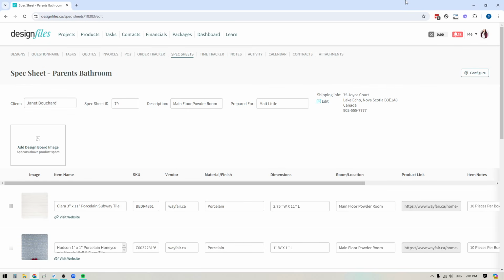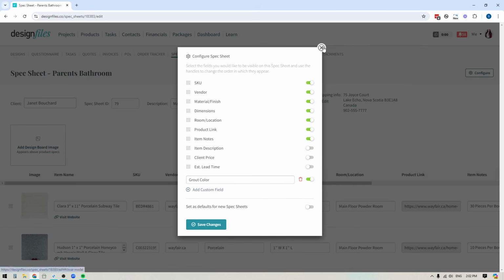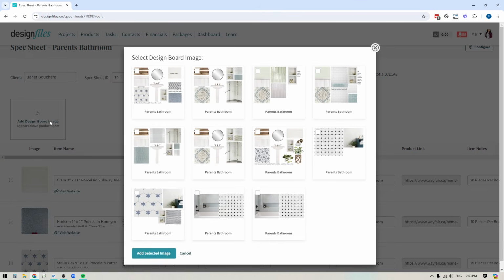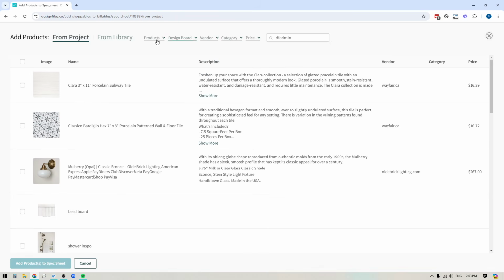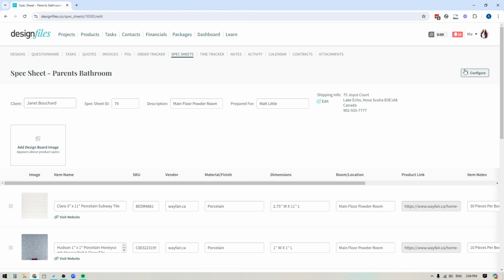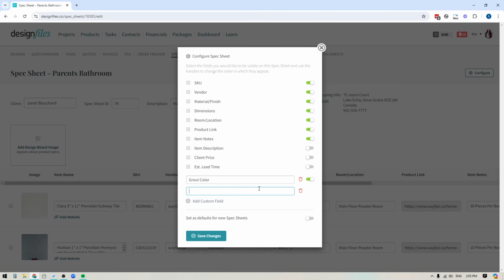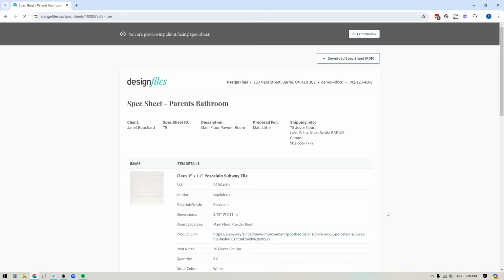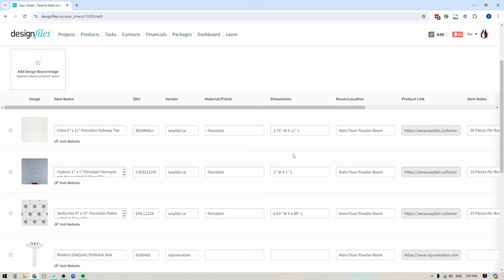DesignFiles.co - Custom Columns for Spec Sheets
Discover how to create and customize columns in DesignFiles spec sheets to clearly display product details, pricing, and notes for interior design projects.